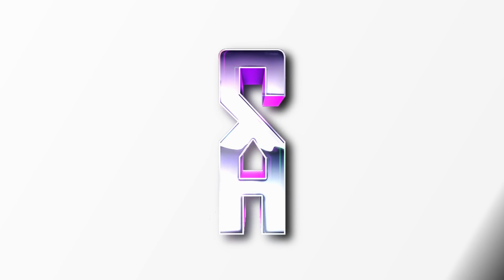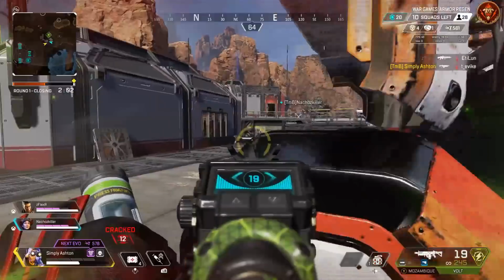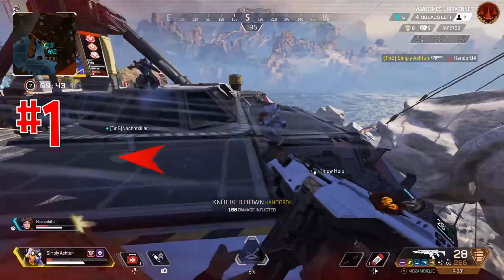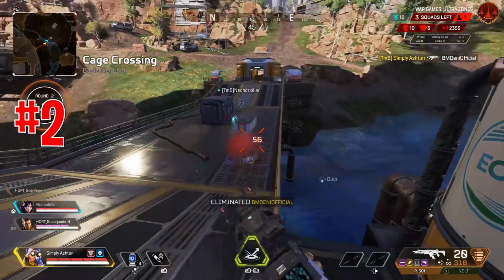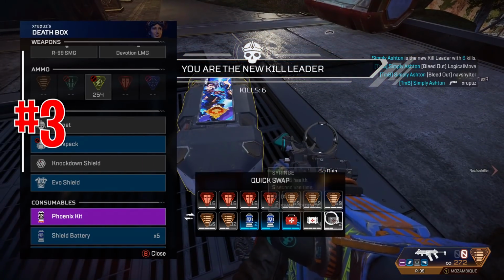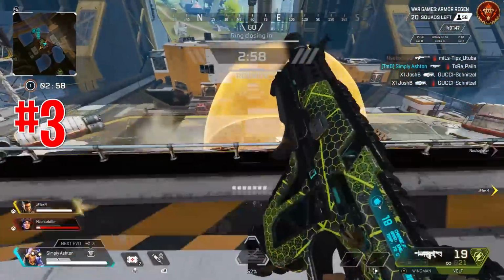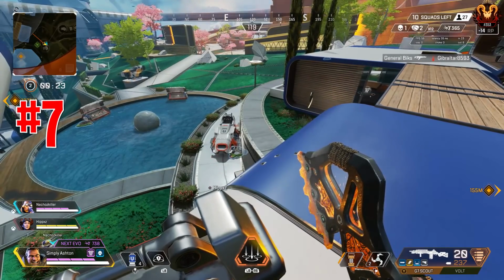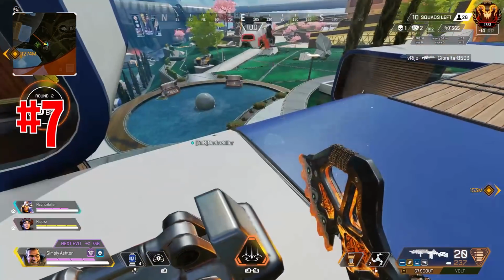Apex Legends OCTANE GUIDE! - 20 PRO TIPS AND TRICKS To Help You Learn Octane!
Simply Ashton here, Whattup Mozambois? Today i'm bringing you 20 pro tips and tricks on how to improve as Octane in Apex Legends! I've been grinding to get high kill games and high damage games on Octane and i'm sure it'll still all be relevant for Season 9 too! Hope you guys enjoy! :)